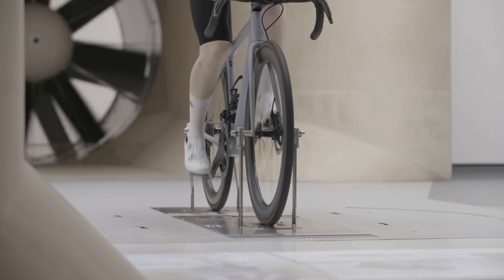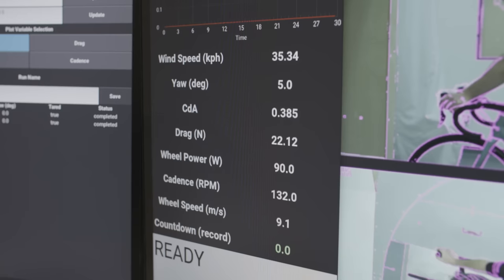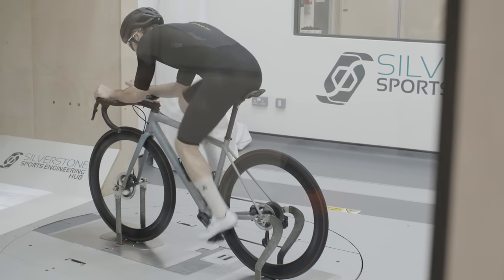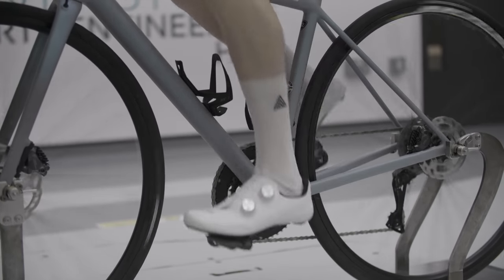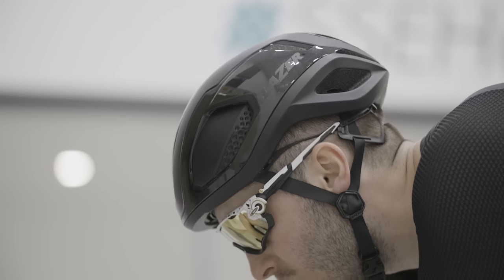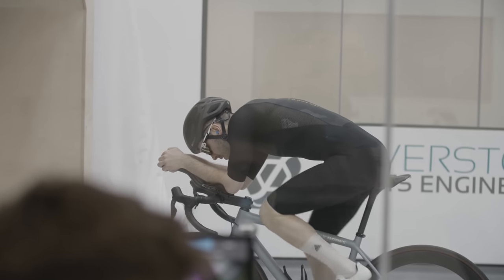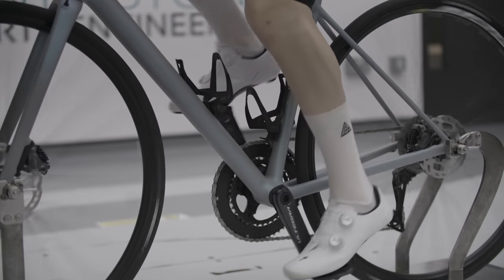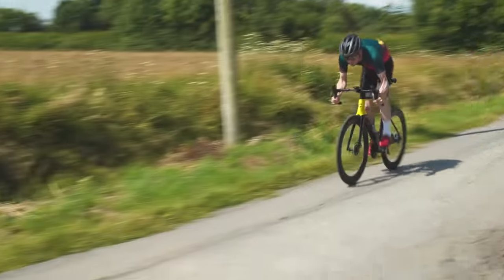Don't Waste Your Money! Best Value Aero Upgrades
What if there was an affordable way to make yourself more aerodynamic? Liam headed into the Silverstone Sports Engineering Hub windtunnel to find out.

Which upgrades would represent the best bang for your buck when it comes to cheating the wind? Which are a waste of money? And which upgrades can you make for FREE?

Here are our results…

Thanks to Stephen Roche, The Bike Tailor, for his expertise in the wind tunnel and help in making this video happen.

The Figures
Speed Suit - £97/watt
Aero Wheels - £93/watt
Aero Socks - £84/watt
Aero Helmet - £34/watt
Clip-on Aero Bars - £11.76/watt
36cm Bar - £8.33/watt
Position changes - Free
Full savings from baseline run - OVER 70 WATTS!

Chapters
00:00 Intro
01:30 Wind Tunnel
03:45 Speed Suit
06:06 Aero Wheels
07:15 Aero Socks
08:57 Aero Helmet
10:49 Clip-on Aero Bars
11:32 36cm Bar
12:20 Position changes
15:23 Conclusion